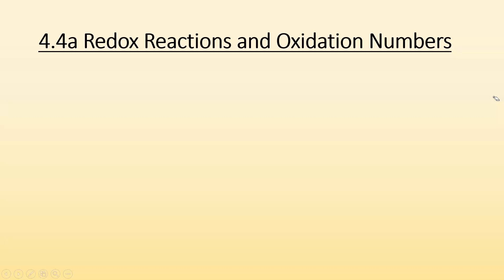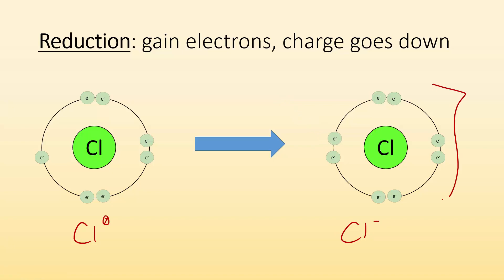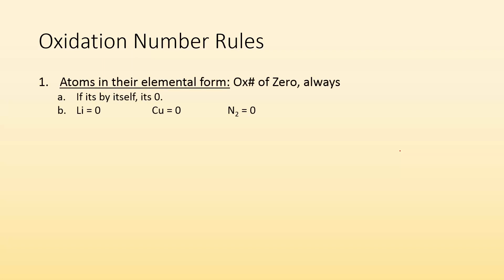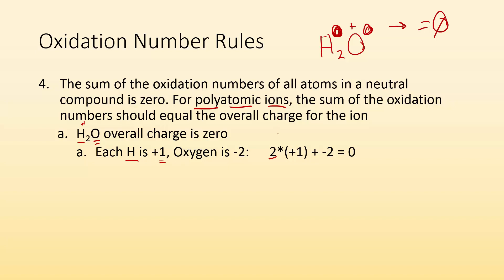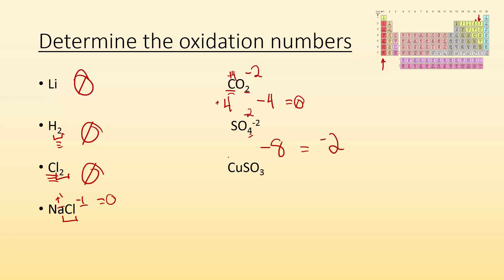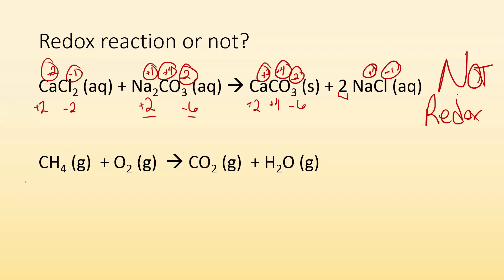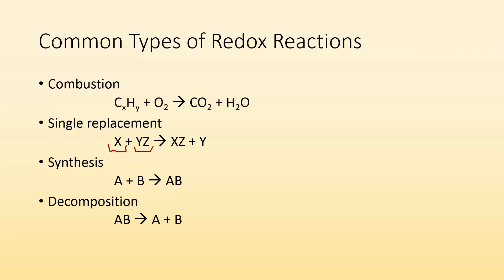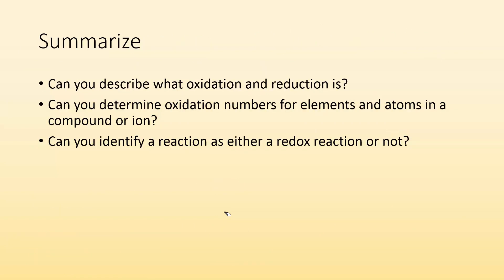4.4a Redox Reactions and Oxidation Numbers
Objectives: Identify redox reactions given reaction equations and determine the oxidation numbers for atoms in a compound.